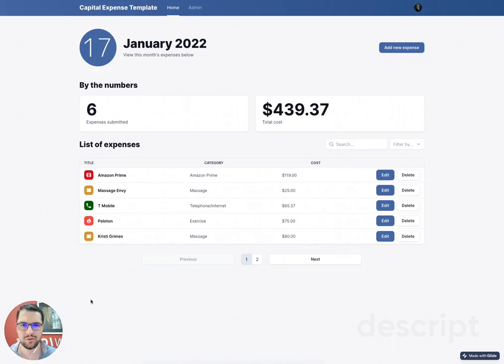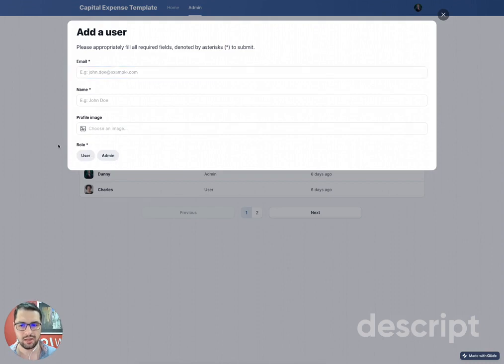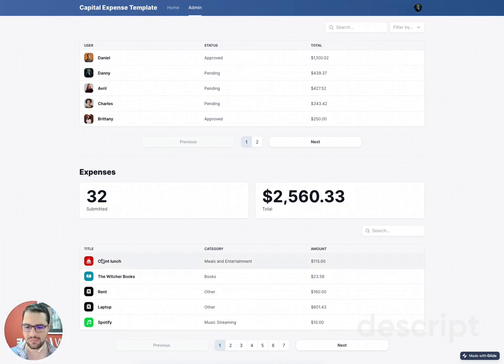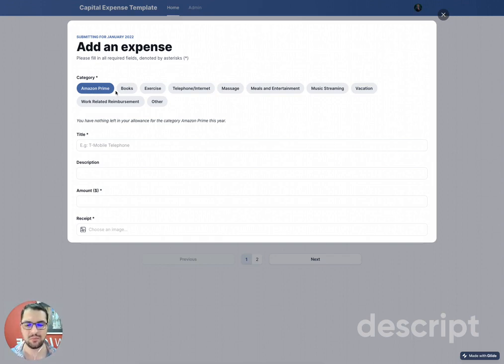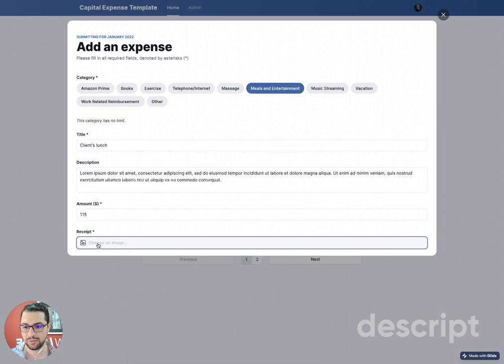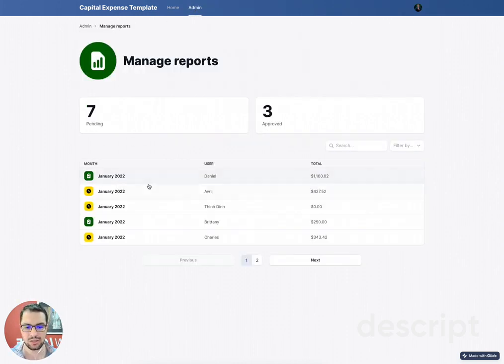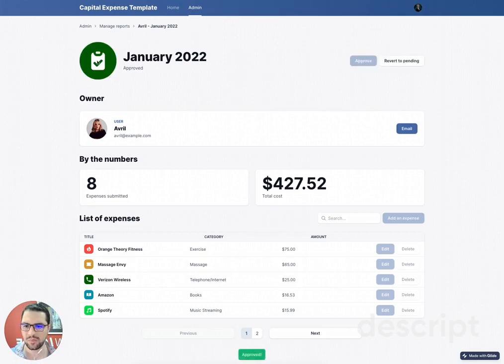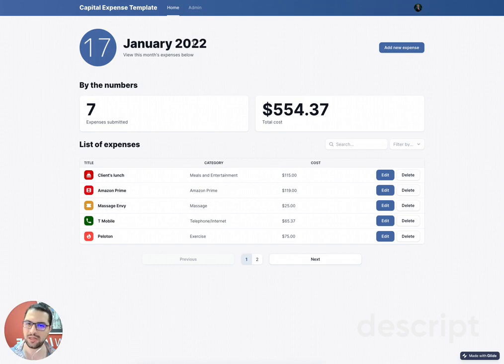How to build your own expense app for companies for free without coding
Using nocode at all, with @glideapps , you'll be able to personalize this amazing template in order to keep track of your company expenses.
As an admin, you can create new categories and monthly/quarterly/yearly limits.
Your employees can easily submit expenses and get approval.

If you want to learn more about glideapps or want a personalized, custom app, get in touch with us today we're the leading Glideapps agency.